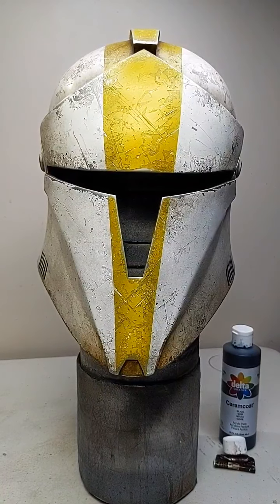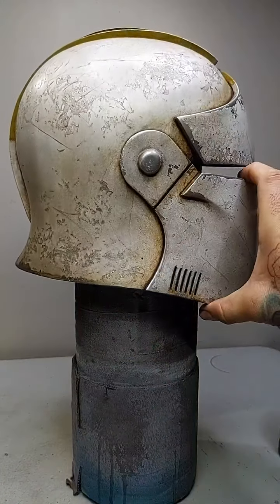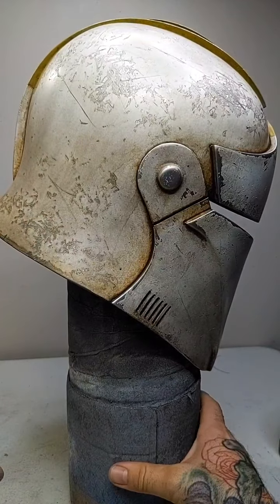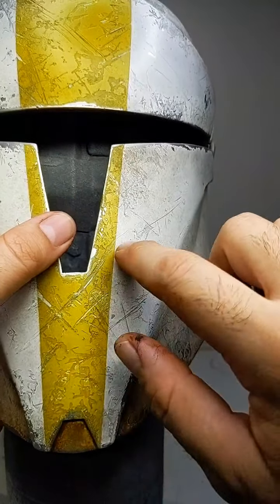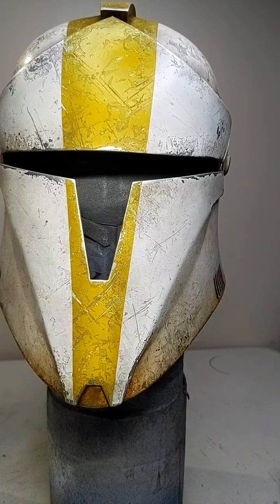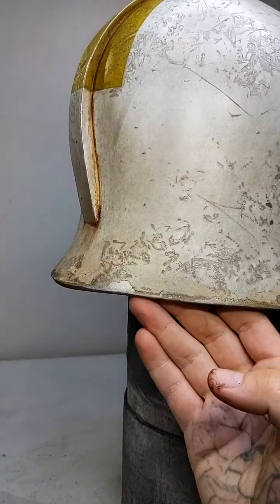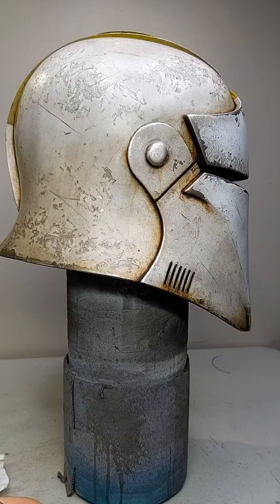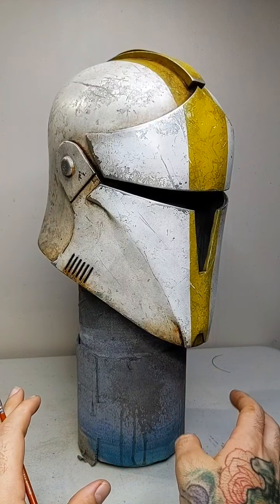gunk and junk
A bit of weathering added from tonight's live stream. We added some grime and rust. "relic" style.

Also I ramble on a bit  and answer some questions lol.  Had fun thanks for hanging out.